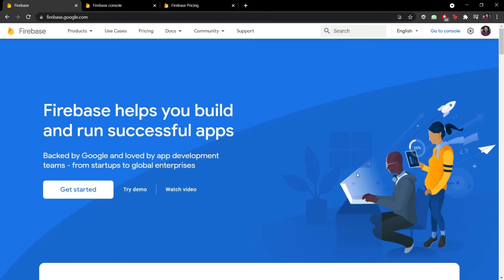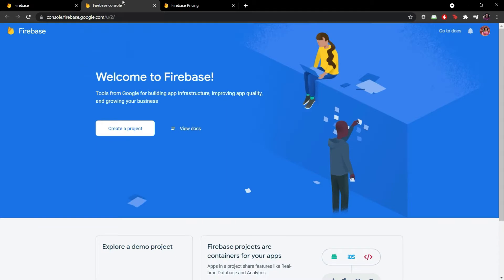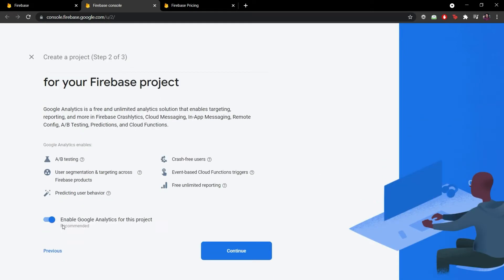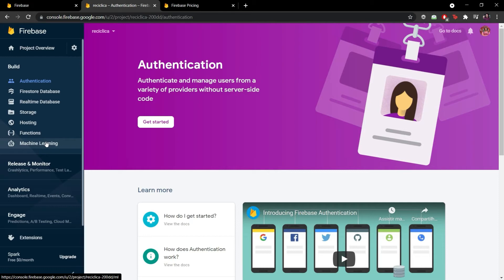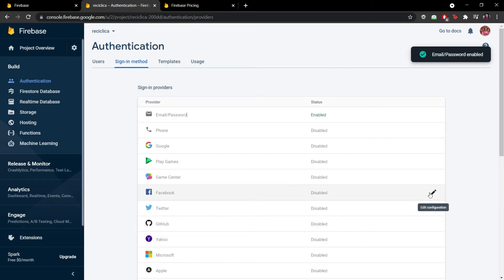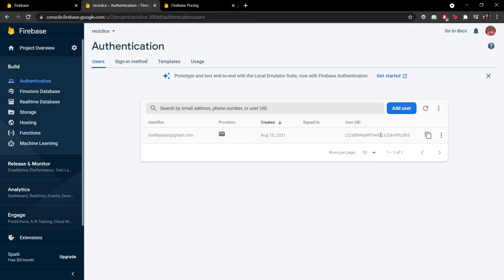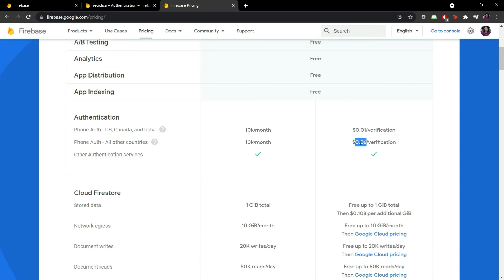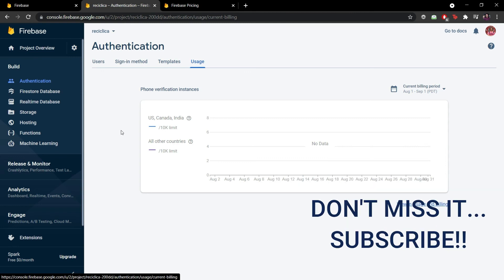Login #6 - Creating a Firebase project and adding the Authentication tool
In this video we create a firebase project and add the authentication tool in order to implement the password recovery and the login functionalities of both our apps, one using the Ionic Framework and the other one using React Native.